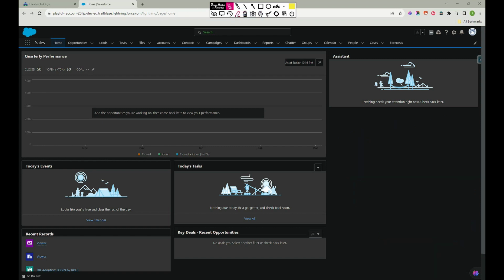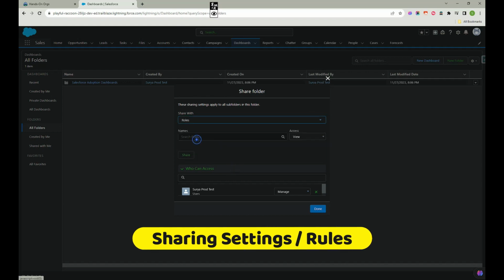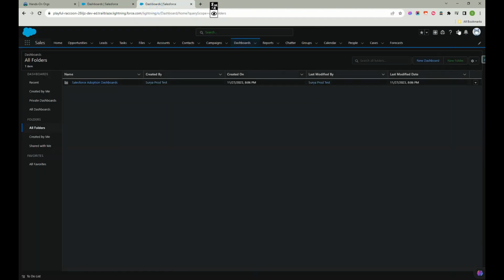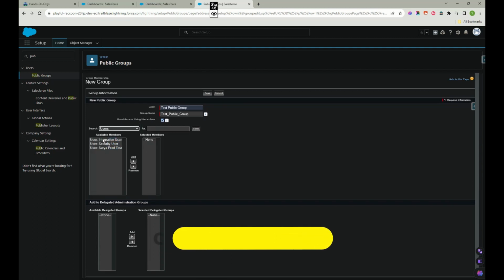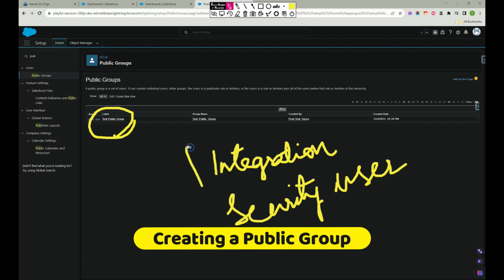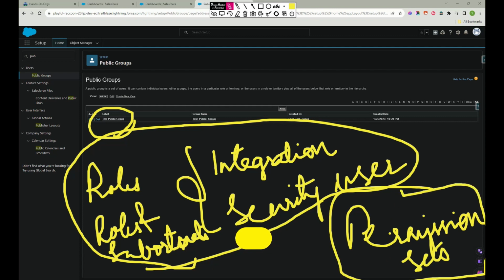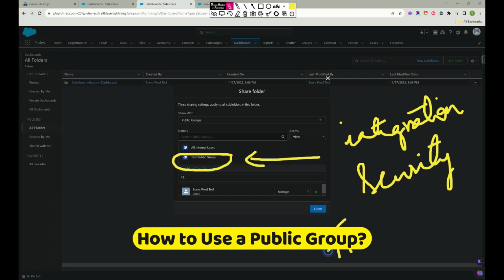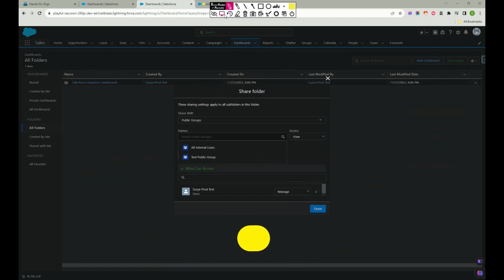Learn Salesforce Admin Day - 11 Public Groups in Salesforce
Are you ready to embark on a journey to become a Salesforce Administrator? Whether you're aiming to launch a career in one of the most in-demand roles in the tech industry or looking to supercharge your business's CRM capabilities, you're in the right place.

What You'll Learn:

🌟 Salesforce Fundamentals: We'll start with the basics, ensuring you have a rock-solid foundation in Salesforce's core concepts.

🚀 Admin Essentials: Dive into the heart of Salesforce administration. Learn how to customize and configure Salesforce to meet your unique business needs.

📈 Data Management: Master data management techniques to keep your Salesforce org organized and efficient.

📧 Automation: Discover the power of automation, workflows, and process builders to streamline your business processes.

📊 Reporting and Dashboards: Harness the full potential of Salesforce's reporting and analytics tools to make data-driven decisions.

🛠️ AppExchange: Explore the Salesforce AppExchange and leverage third-party apps to extend your CRM's capabilities.

💼 Real-world Examples: Apply your newfound skills to real-world scenarios and projects to solidify your knowledge.

Who Should Take This Course:

👩‍💼 Aspiring Salesforce Administrators looking to start a rewarding career.
👨‍💼 Business Owners and Managers who want to take control of their CRM system.
👩‍💻 Anyone interested in the world of Salesforce and CRM.

Let's dive into the world of Salesforce administration together!